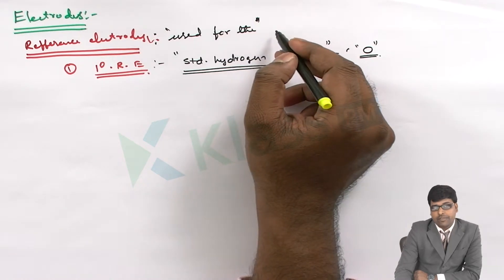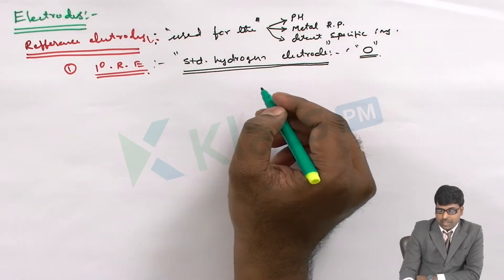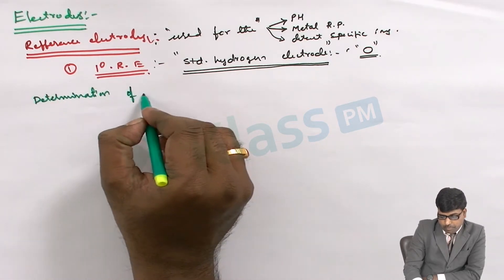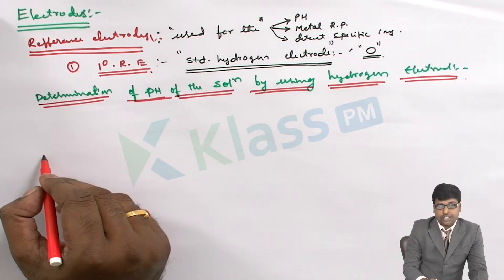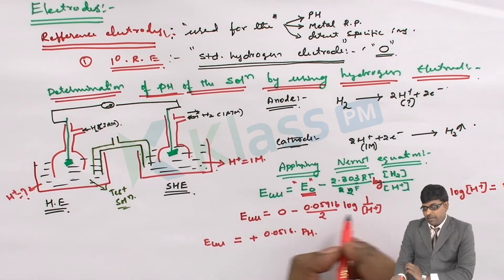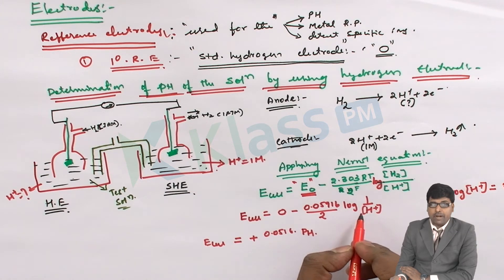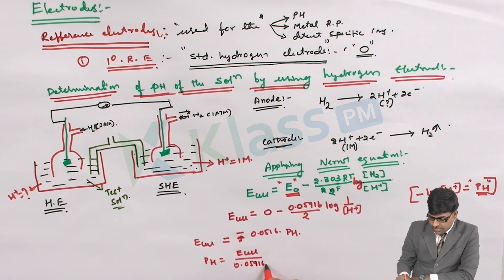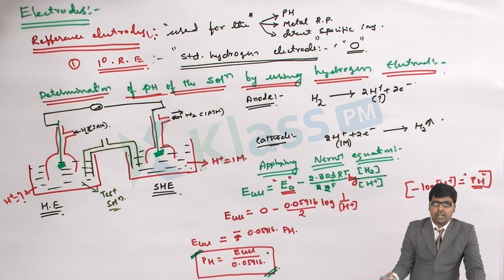STD Hydrogen Electrode Electrochemical | Unit-3 | Engineering Chemistry | Btech Tutorials KlassPM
The Standard hydrogen electrode (abbreviated SHE), is a redox electrode which forms the basis of the thermodynamic scale of oxidation-reduction potentials. Its absolute electrode potential is estimated to be 4.44 ± 0.02 V at 25 °C, but to form a basis for comparison with all other electrode reactions, hydrogen's standard electrode potential (E0) is declared to be zero volts at any temperature.[1] Potentials of any other electrodes are compared with that of the standard hydrogen electrode at the same temperature.

Hydrogen electrode is based on the redox half cell:

2 H+(aq) + 2 e− → H2(g)
This redox reaction occurs at a platinized platinum electrode. The electrode is dipped in an acidic solution and pure hydrogen gas is bubbled through it. The concentration of both the reduced form and oxidised form is maintained at unity. That implies that the pressure of hydrogen gas is 1 bar (100 kPa) and the activity coefficient of hydrogen ions in the solution is unity. The activity of hydrogen ions is their effective concentration, which is equal to the formal concentration times the activity coefficient. These unit-less activity coefficients are close to 1.00 for very dilute water solutions but usually lower for more concentrated solutions.

Unit-3 Electrochemical, Engineering Chemistry by B.tech KlassPM.